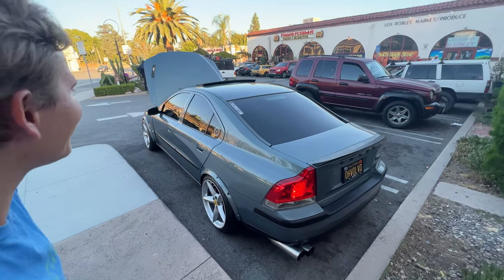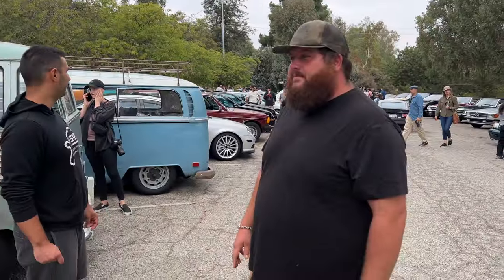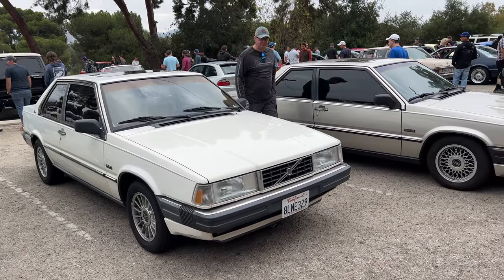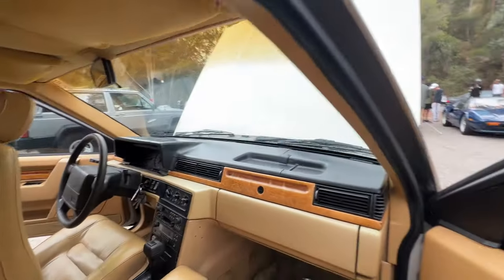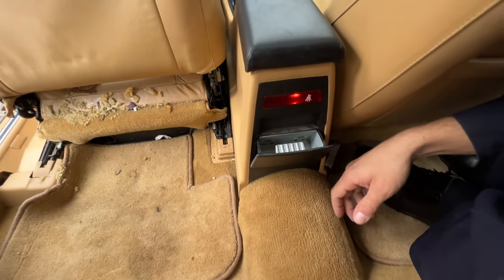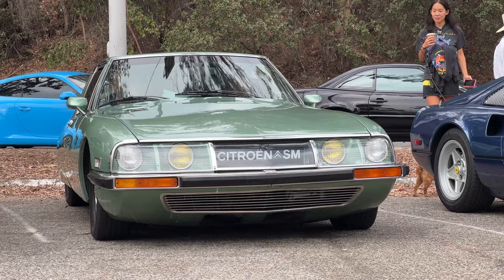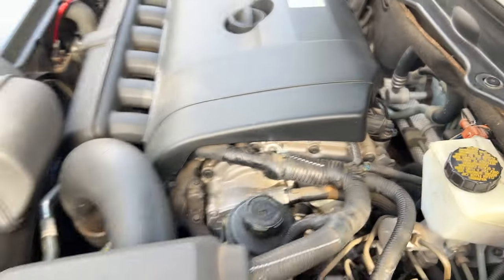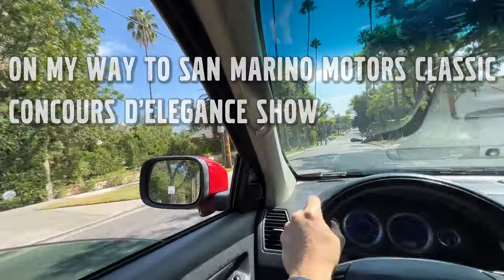Sweet Italian-Made Volvo 780 at August Cars & Coffee - LA Rolling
Patrons get exclusive content and see all videos early.

Congratulations to Patrick for this sweet Volvo rescue! It was going to get crushed and he swooped in heroically, and I was delighted to get my mitts all over it at Los Angeles Cars & Coffee this past month.

Here’s part one of the LA Rolling stuff and the S60 in a little more detail

Who’s coming to North Carolina for the National VCOA show? See you there tonight and tomorrow!

-David